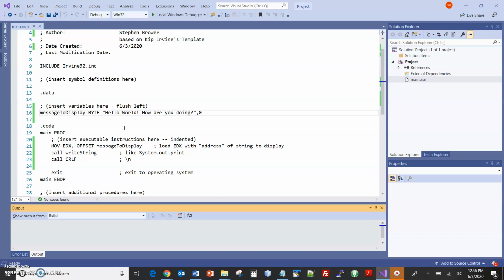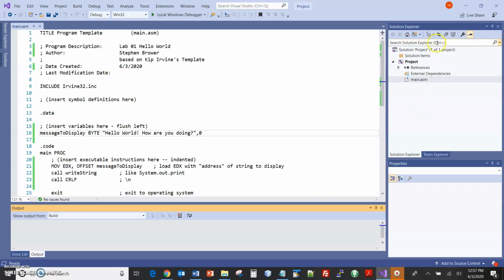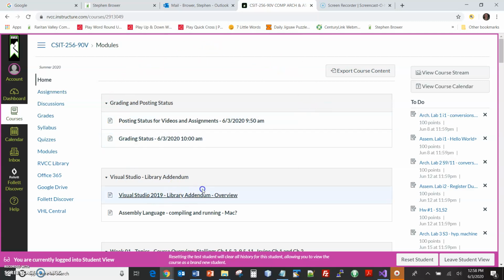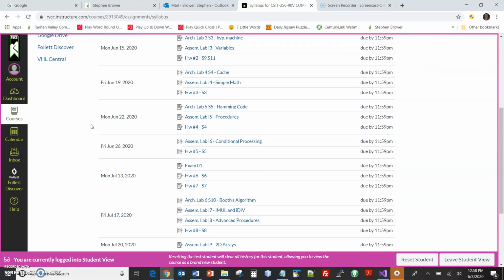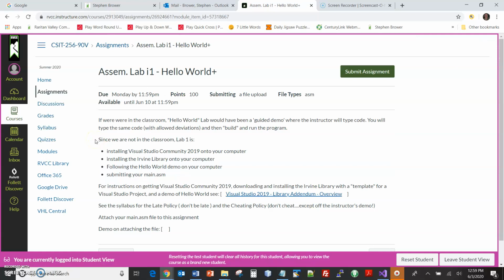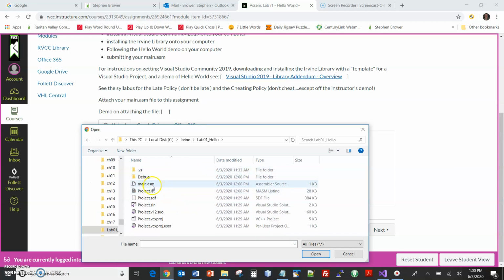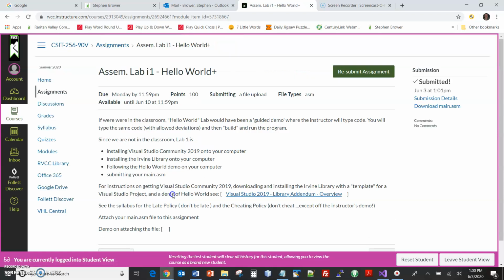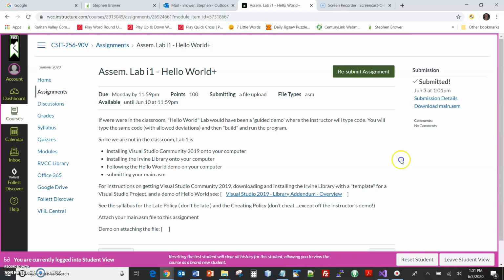CSIT 256 Submitting via Canvas Assembly Lab i01 Hello World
Submitting via Canvas your Hello World Lab i01 for CSIT 256 Computer Architecture and Assembly Language at RVCC Summer 2020.  Accompanies the Kip Irvine book.